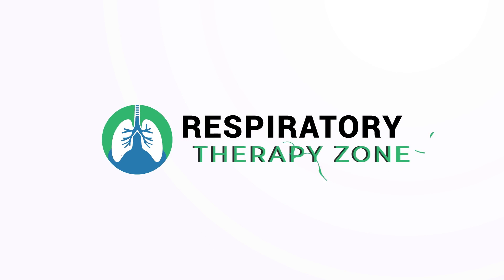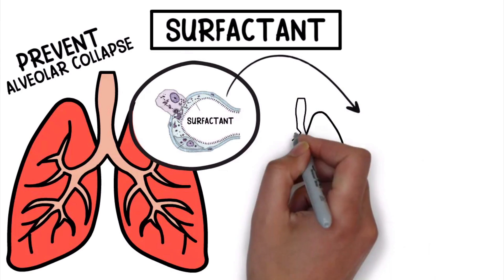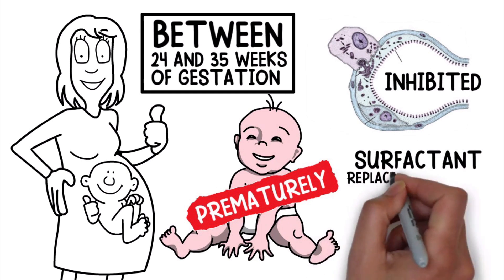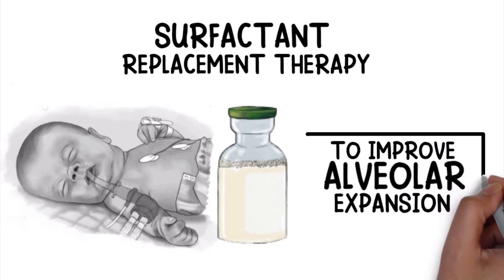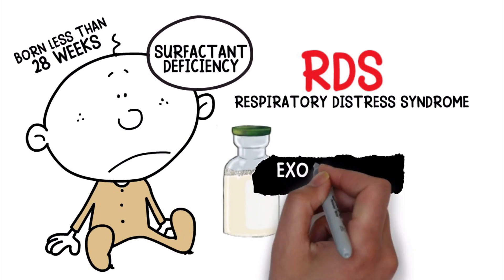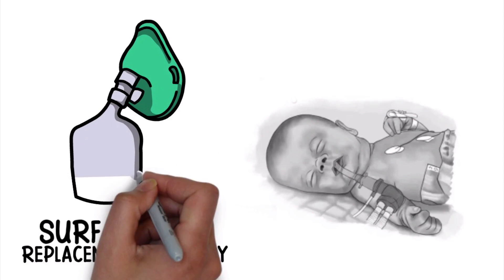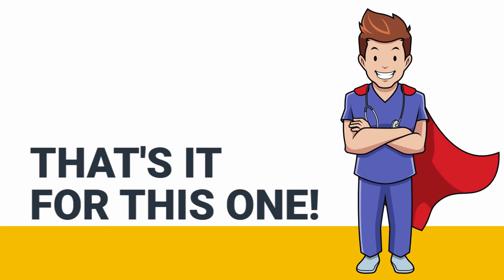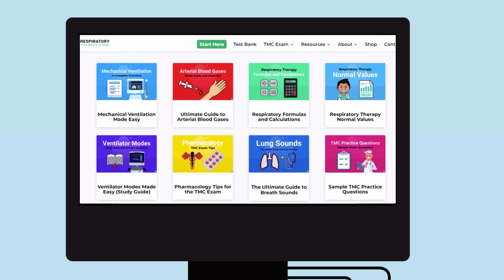Surfactant Replacement Therapy (Medical Definition) | Quick Explainer Video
What is Pulmonary Surfactant? Watch this video to learn about the medical definition and for a brief overview of this topic.

➡️ Surfactant Definition
Surfactant is a substance that forms a layer over the surface of alveoli in the lungs to reduce surface tension and prevent alveolar collapse. Without this coating, it’s difficult for the lung to expand which makes it difficult for the infant to breathe. The production of surfactant begins to develop between 24 and 35 weeks of gestation. So, if an infant is born prematurely, the production of surfactant may have been inhibited which is when surfactant replacement therapy would be indicated.

➡️ Surfactant Replacement Therapy
Surfactant Replacement Therapy is a treatment modality that is often used in preterm infants with surfactant deficiency that involves the deliverance of exogenous surfactant in order to improve alveolar expansion. It's most often indicated in infants with RDS which stands for Respiratory Distress Syndrome. RDS is a condition in preterm infants born less than 28 weeks gestational age that results in a surfactant deficiency. These infants require the administration of exogenous surfactant until their lungs mature enough to produce it on their own. As previously mentioned, this prevents alveolar collapse so that breathing and gas exchange can occur. Surfactant replacement therapy is usually supplemented with oxygen therapy as well to treat or prevent hypoxemia.

⏰TIMESTAMPS
0:00 - Intro
0:29 - Surfactant Definition
0:58 - Surfactant Replacement Therapy